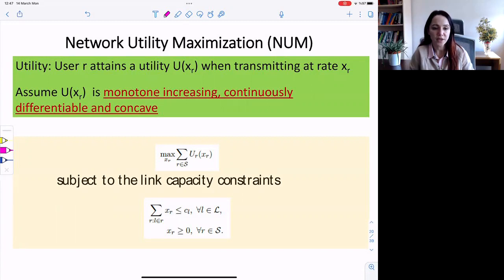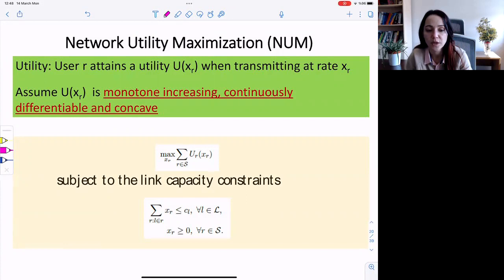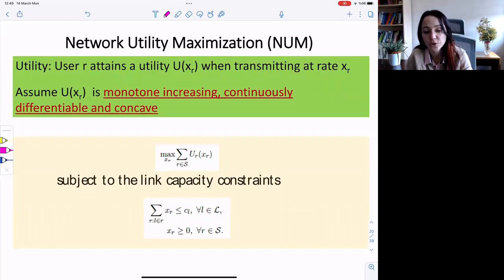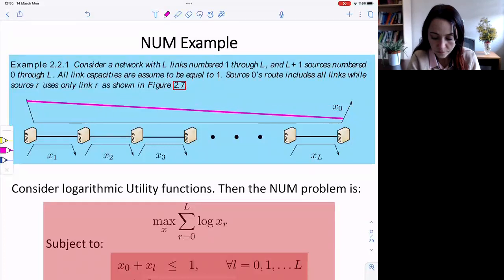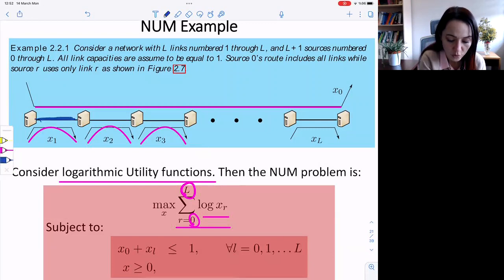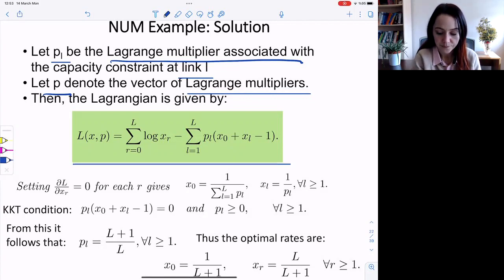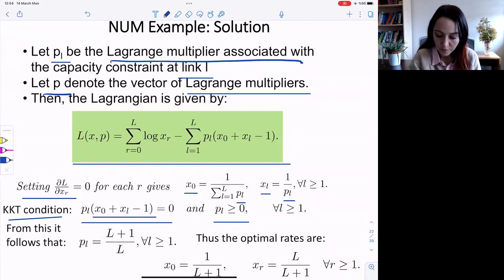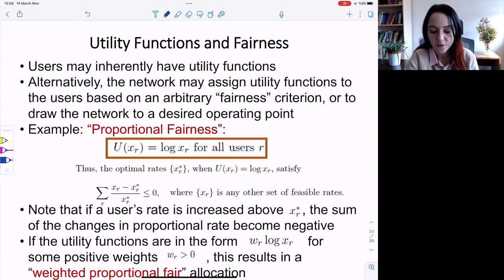Lecture 2 Network Utility Maximization Part 2